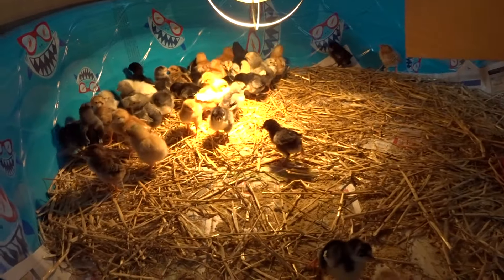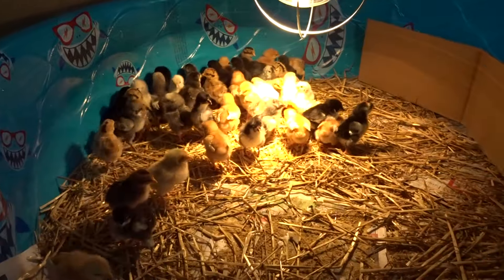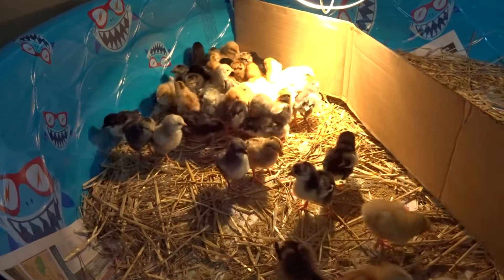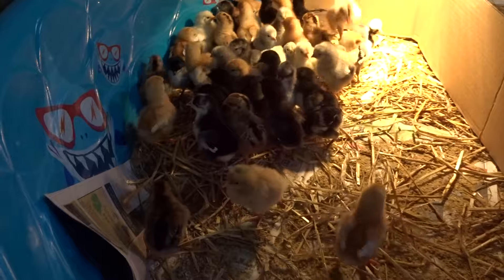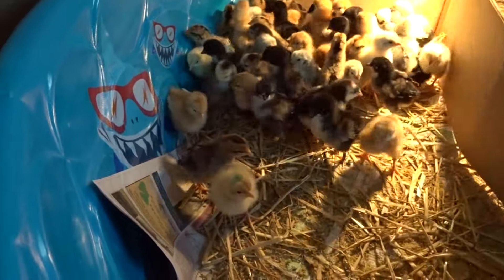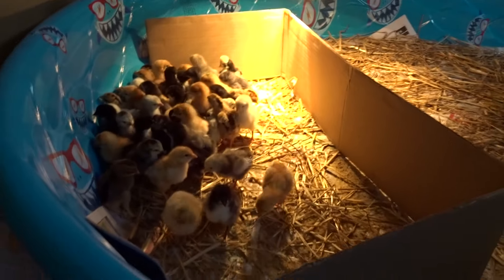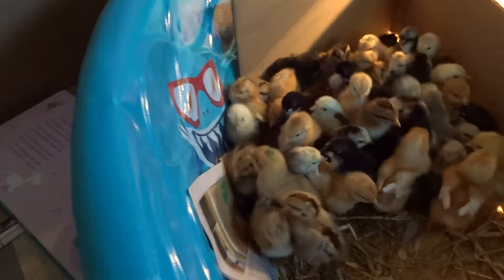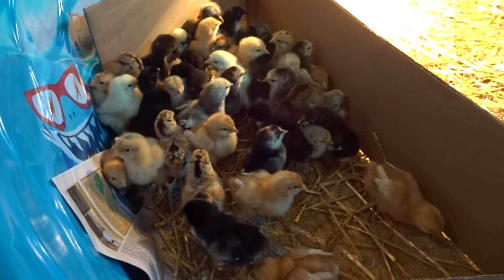The Painted Hen - Rounding Up Baby Chicks